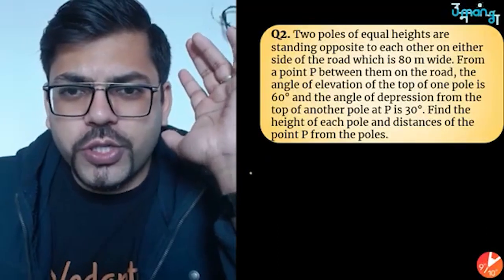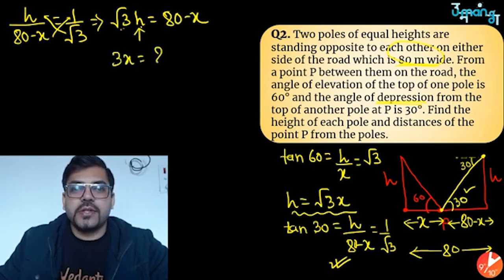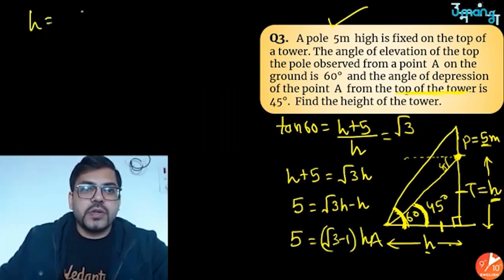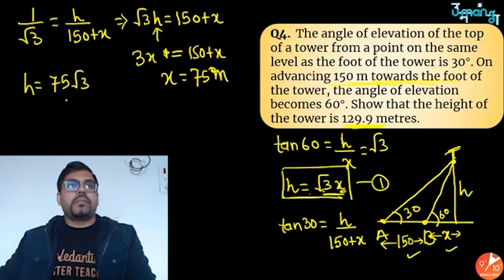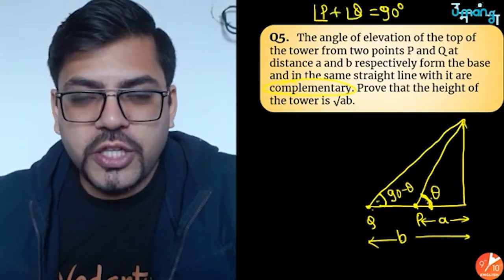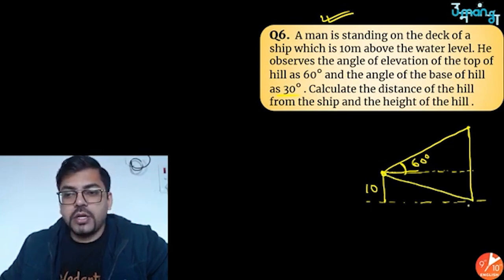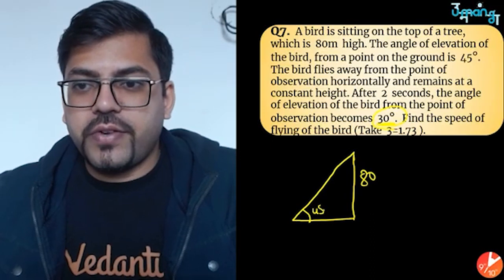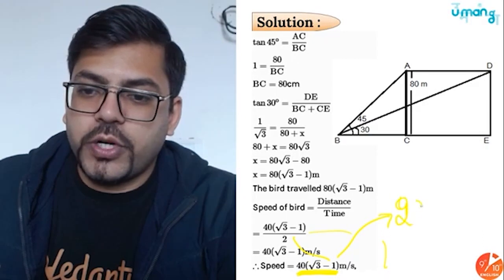Some Applications of Trigonometry L-2 | HOTS Questions | CBSE 10 Math | Standard Math | Vedantu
Some Applications of Trigonometry | HOTS Questions | CBSE Class 10 Maths Chapter 8 | Standard Maths | NCERT Solution | Vedantu9thand10thEnglish with your favorite Harsh Sir. Some Applications of Trigonometry is one of the important sessions and it helps to get 100 marks in CBSE Class 10 Maths. In Vedantu, You can now watch today's session of Some Applications of Trigonometry Class 10 | Applications of Trigonometry Class 10th | HOTS Questions | HOTS Questions on Trigonometry Class 10 | Online Classes for Class 10 | Class 10 Maths Chapter 9.

The Vedantu online class will help you make a strategy to decode the concept, learn every detail of today’s topic Some Applications of Trigonometry Class 10 | Some Applications of Trigonometry | Class 10 Some Applications of Trigonometry | Applications of Trigonometry Class 10th | HOTS Questions | HOTS Questions on Trigonometry Class 10 | HOTS Questions for Class 10 Maths | HOTS Questions Class 10 Math | HOTS Questions Class 10 Maths | Class 10 Maths Chapter 9 | CBSE Class 10 Maths | Online Classes for Class 10 | Online Courses.

➡️ Topics Covered in this Session:
♦ Some Applications of Trigonometry Class 10 CBSE
♦ class 10 HOTS Questions
♦ Some Applications of Trigonometry Class 10
♦ Applications of Trigonometry - HOTS Questions

➡️ We hope your visit to Vedantu 9th & 10th English “Some Applications of Trigonometry | HOTS Questions” brings you a greater love ❤️ of Class 10 Maths.

Let us know your doubts and what you think 🤔 about today’s topic “Some Applications of Trigonometry | HOTS Questions”, please comment in the below 👇 section, we will respond and solve your doubts ASAP.

Thanks for your support in the “Some Applications of Trigonometry Class 10 Maths” session Vedans!! See you in the next surprising session.